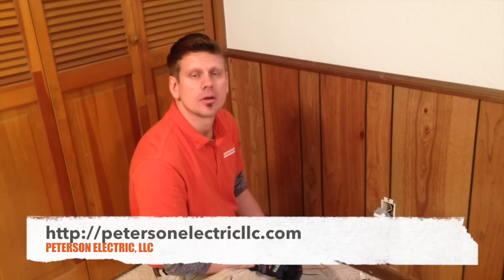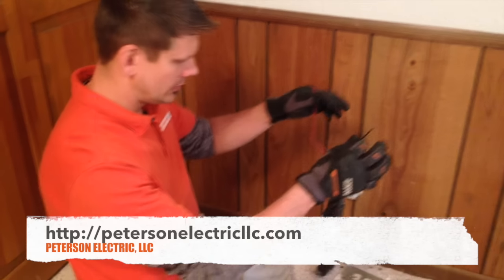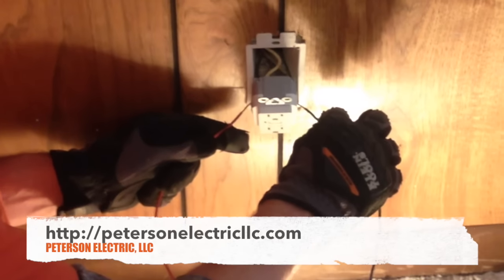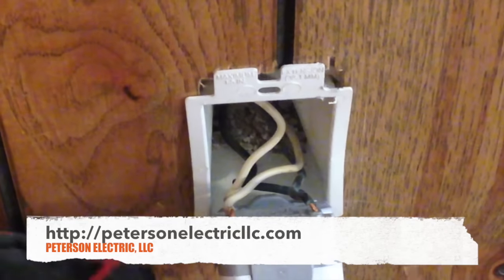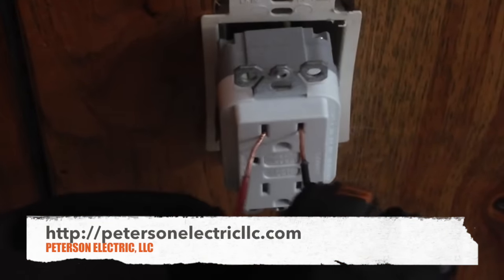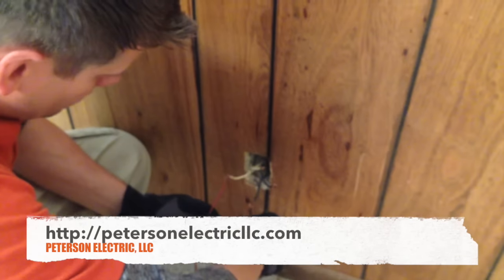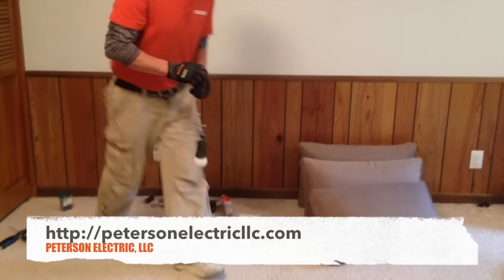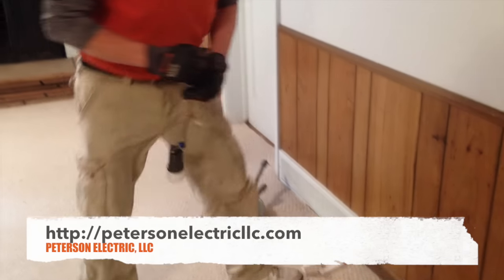A 1950's House With 2 Prong Outlets & No Grounds, What Can Be Done?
- At a home wired in the 50's that had 2 prong outlets and no grounds. Showing you that a GFCI, if not put in every single opening, is not protected.